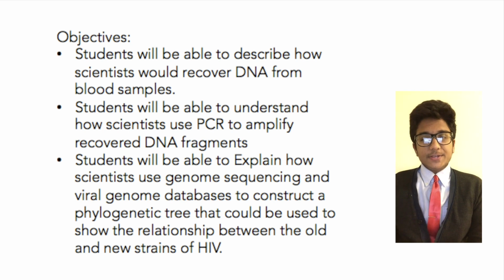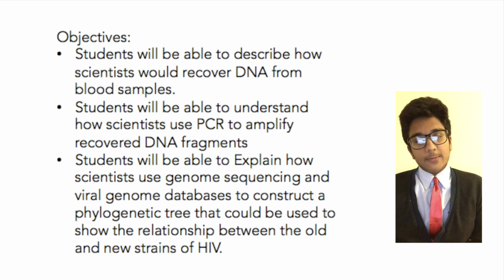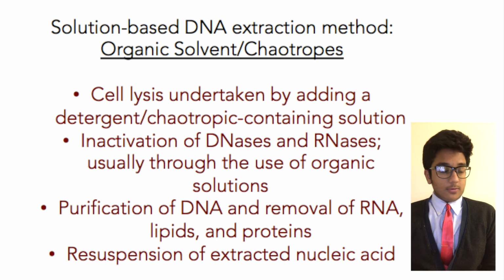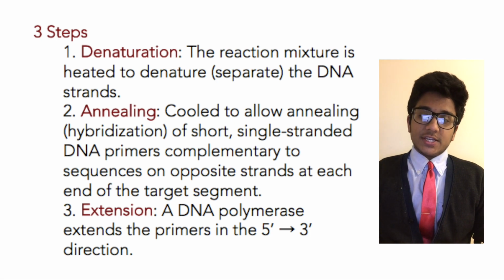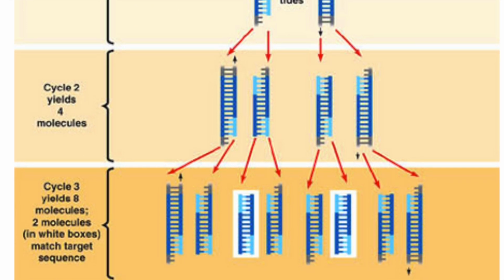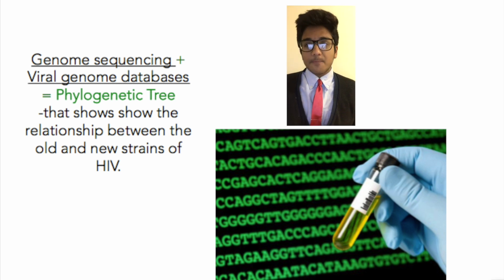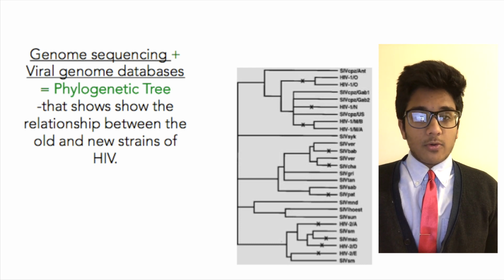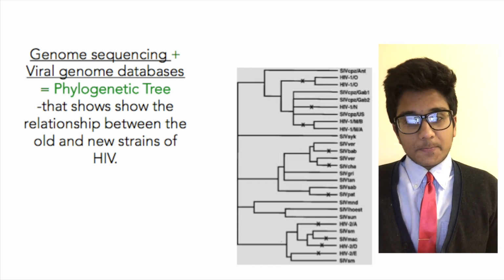HIV SERIES: Extracting DNA